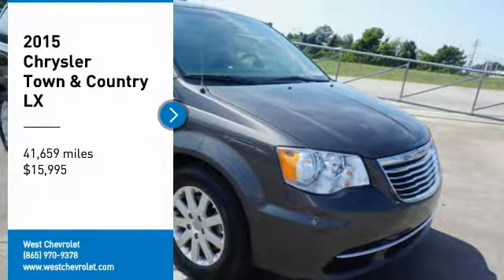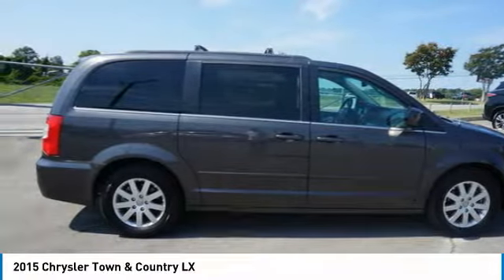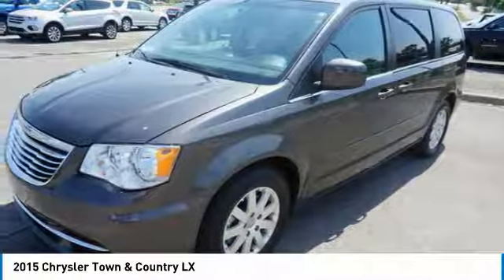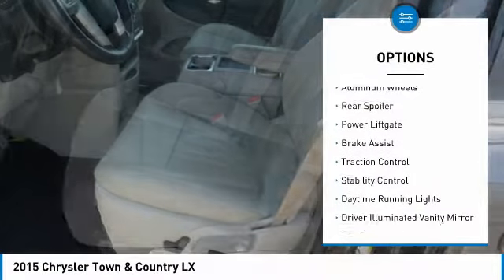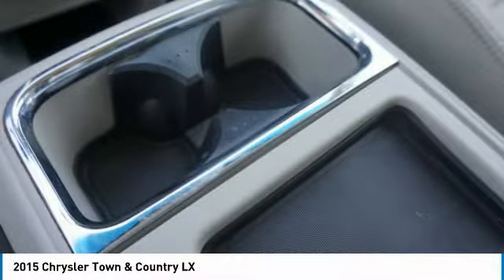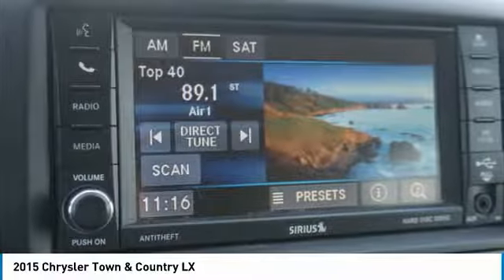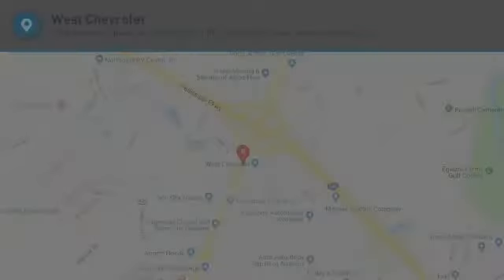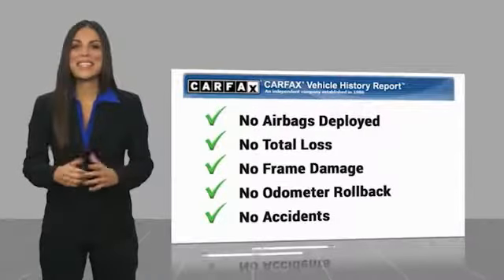2015 Chrysler Town & Country Alcoa TN 676920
2015 Chrysler Town & Country LX

West Chevrolet
3450 Airport Highway

Don't miss this 2015 Chrysler. Make a great choice today with this must-have Vehicle. Learn more about this Vehicle by contacting the dealership today and own it today.